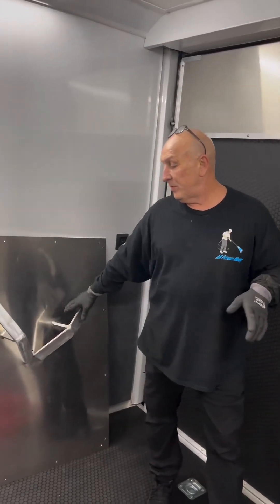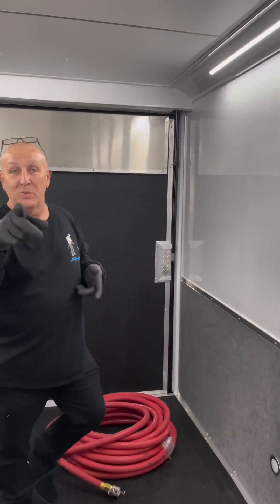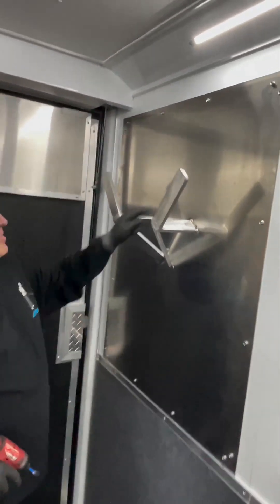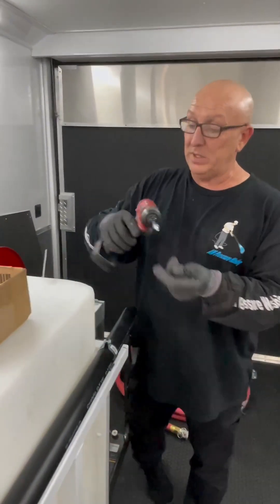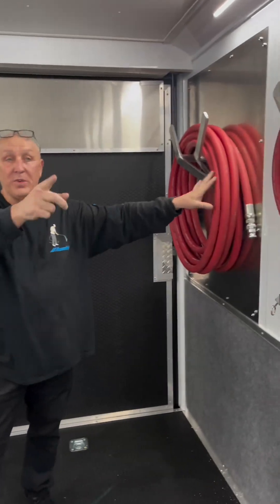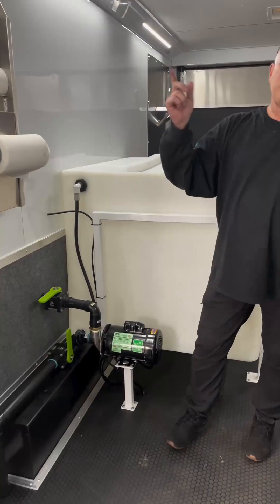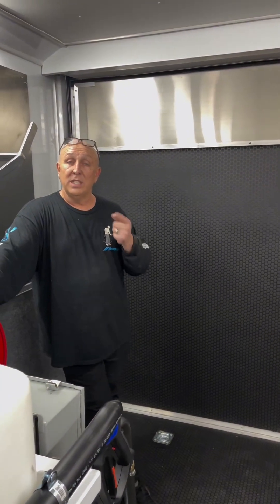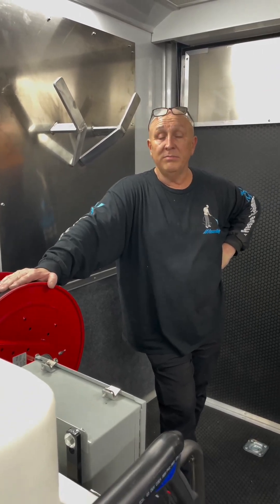FULL VIDEO RO TRAILER AG EXPO READY !!! Just installed the holders for the hoses for the RO System.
FULL VIDEO
RO TRAILER AG EXPO READY !!! Just installed the holders for the hoses for the RO System. Things are getting wild!!! 🔥

Here at AMPW we have Pressure Washing Skids for you. We have a variety to choose from.
3.0 which is suitable for those with closed truck beds.
4.0 which is common used for Pressure Washing
5.0 which is great for Dual 2 person Pressure Washing

Want to become an entrepreneur?
There are three Pressure Washing Skids to choose from - The 3.0 is the low rider that can fit under a pickup truck bed cover

All Pressure Washing Skids include a pressure gauge on the pump, Hudson float valve inside the tank to shut off the water, 300’ ft. of two strand pressure hose, Honda GX 200 Engine, AR Pump, Aluminum deck, Reelcraft Hose Reel, and Ronco Water Tanks. This is a heavy duty build commercial pressure washing system that will last you a long time.